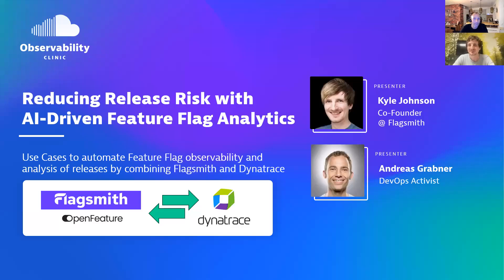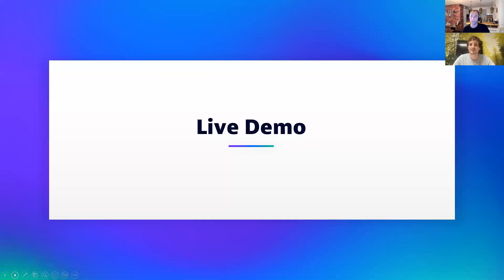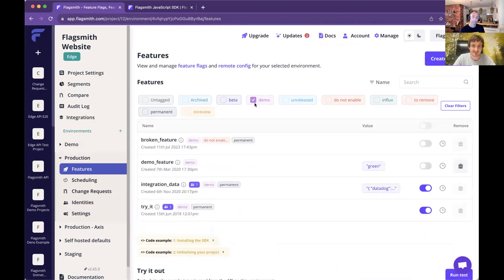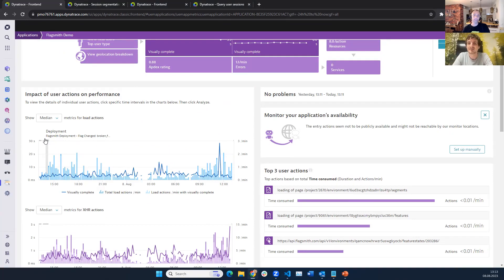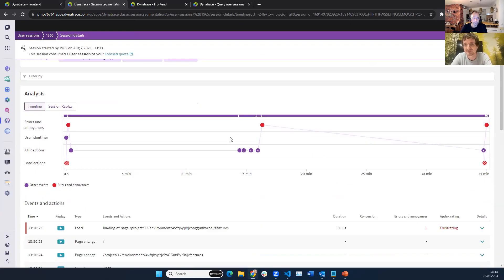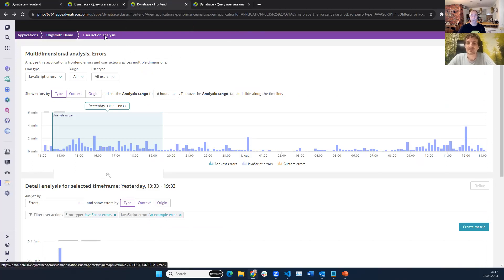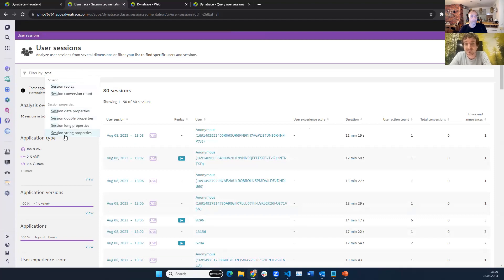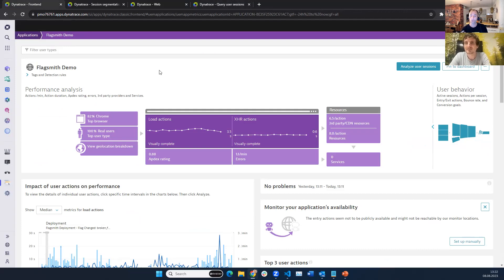Reducing Release Risk with AI-Driven Feature Flag Analytics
How do Feature Flags mitigate the risk of bad deployments? How can Feature Flags be rollout out selectively? How can the impact of Feature Flags on end users or systems be observed and analyzed? How do Flagsmith and Dynatrace integrate, and what is the role of the open source standard OpenFeature?

To answer all those questions through a set of live demos, Kyle Johnson, Co-Founder of Flagsmith, and Andreas Grabner, Global DevRel at Dynatrace, walk through the entire end-2-end journey of enabling feature flags in production and analyzing the impact on your end users and service quality.

Chapter List:
00:00 - Introduction
00:30 - What you're going to learn today
02:28 - Live Demo Flagsmith Feature Flag Management
06:34 - Live Demo Dynatrace Feature Flag Analytics
18:44 - Additional Resources